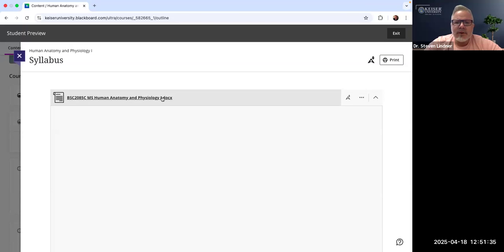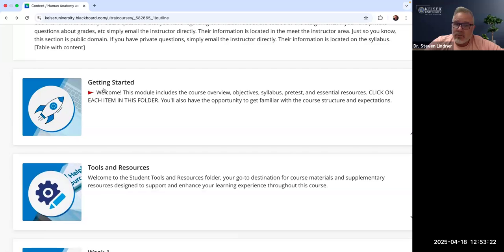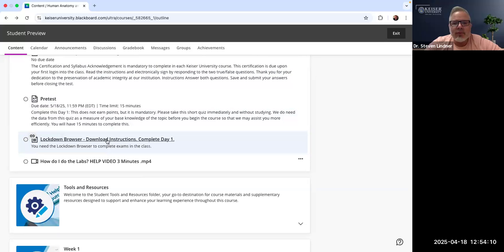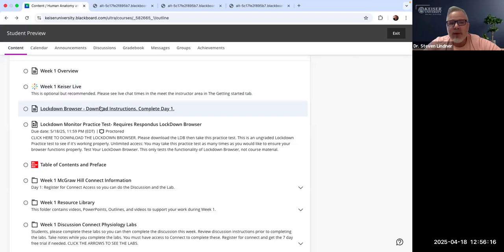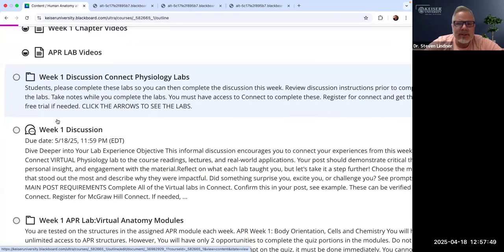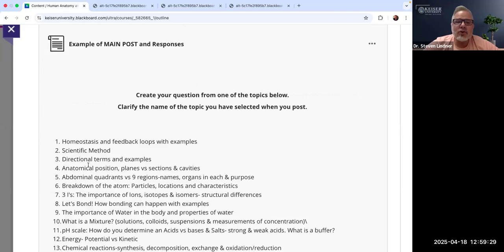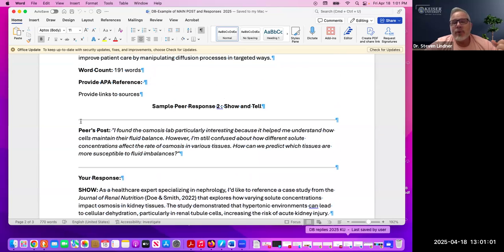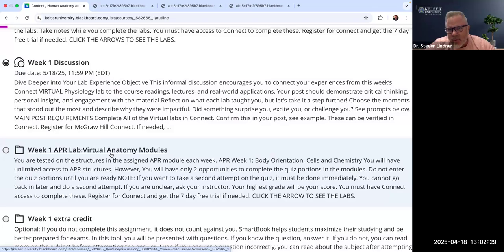Keiser University- Anatomy and Physiology I course Navigation using Ultra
Dr. Lindner will show you how to Navigate using Ultra, and explain the weekly requirements including Discussion Board formatting.